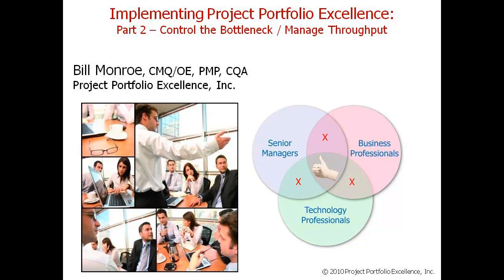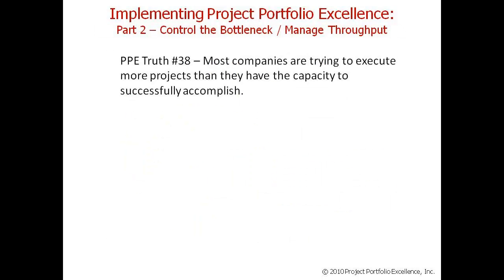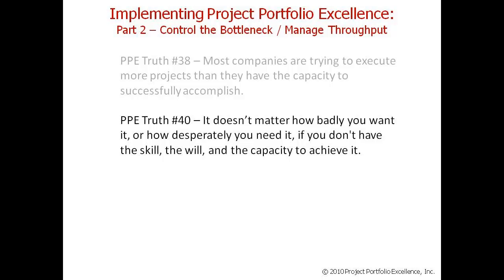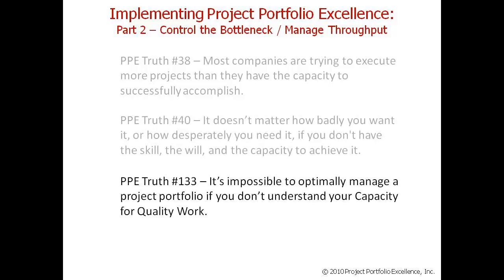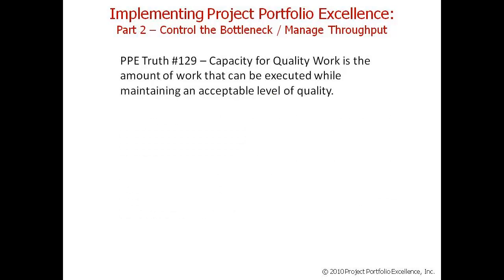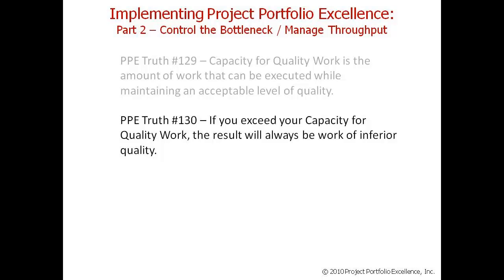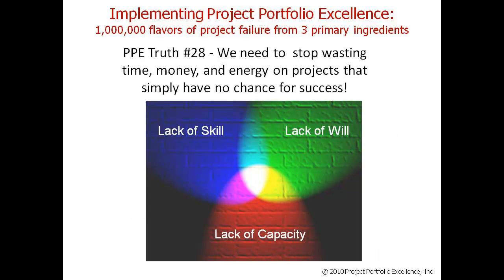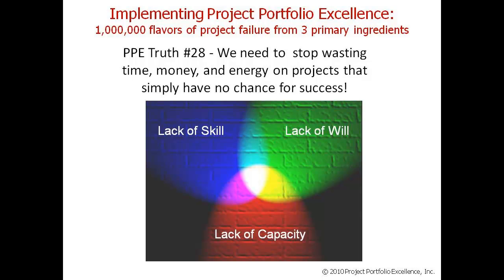Implementing Project Portfolio Excellence: Part 2 - Control the Bottleneck / Manage Throughput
This is part 2 in the Implementing Project Portfolio Excellence series.  In this video we talk about the importance of understand organizational capabilities, capacity, and constraints in order to effectively manage the amount of project work attempted.

With an understanding of your organization's capacity you can avoid one of the most serious dangers to quality which is taking on more work than your capacity can successfully accomplish.